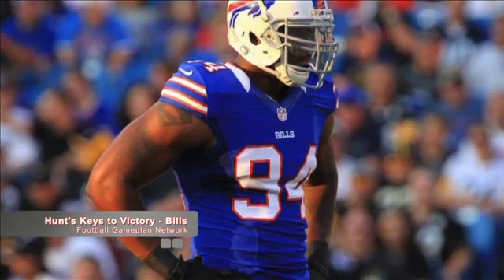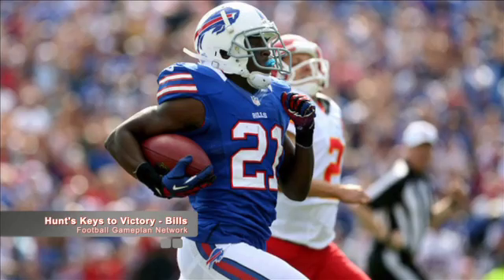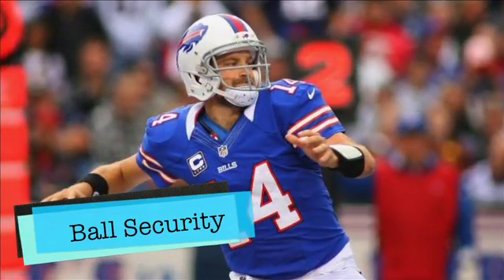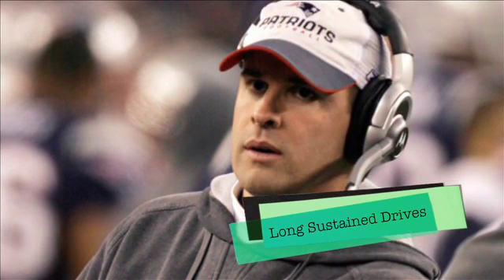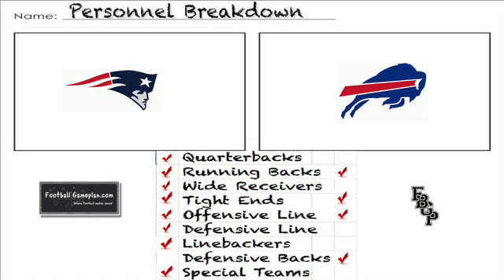Football Gameplan's 2012 NFL Week 10 Preview Bills vs Patriots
Football Gameplan's 2012 NFL Week 10 Preview - Buffalo Bills vs New England Patriots